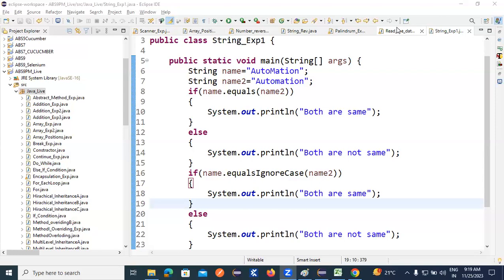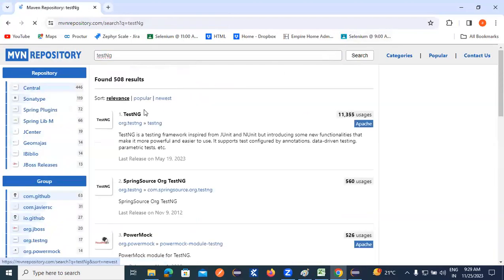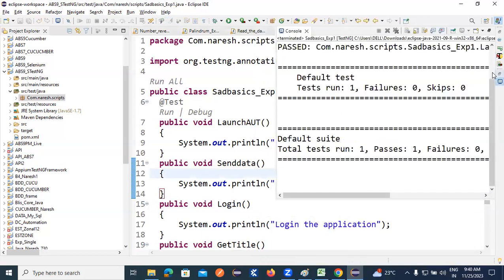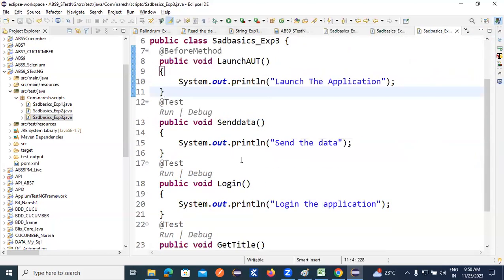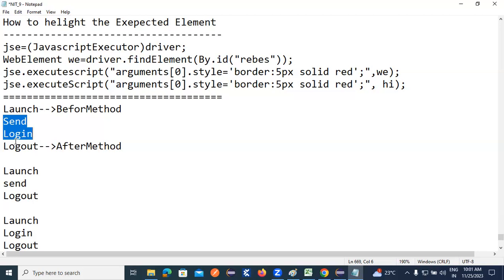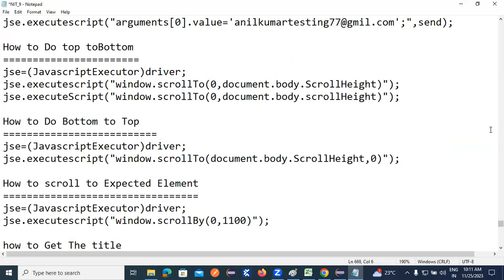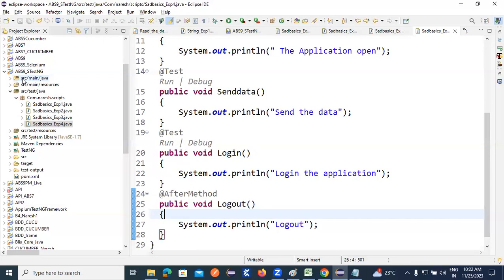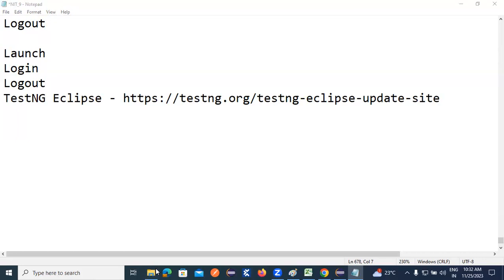Selenium Automation With Java QA Session 68